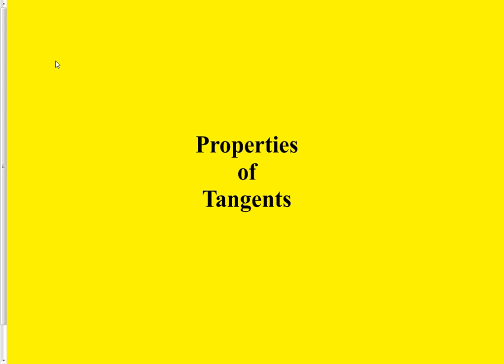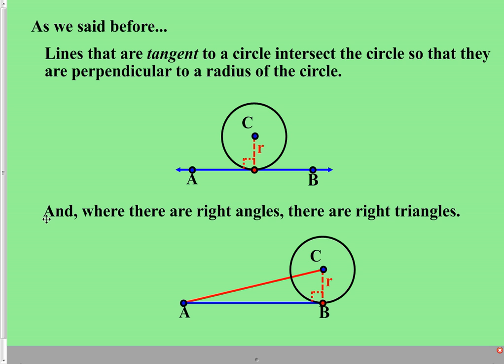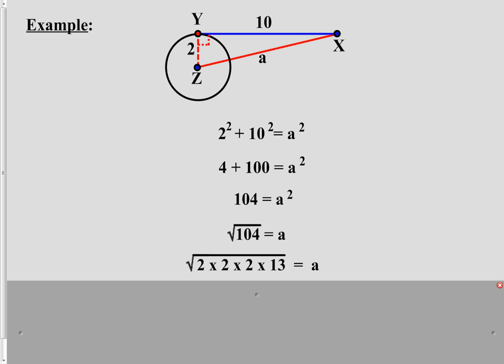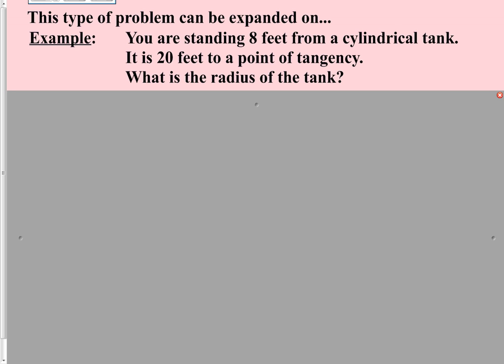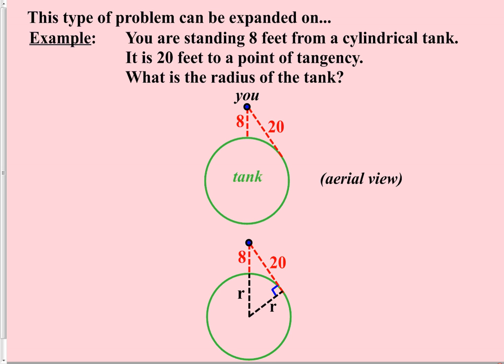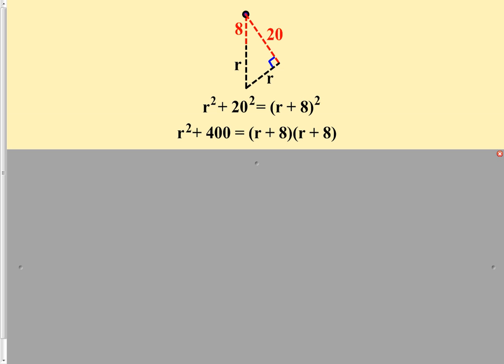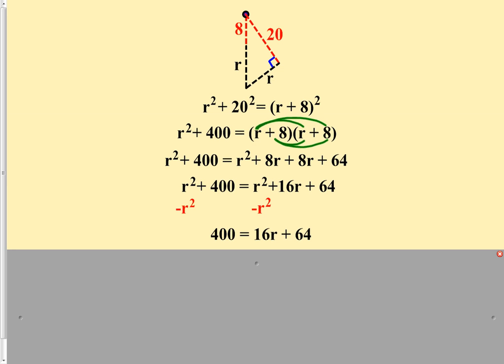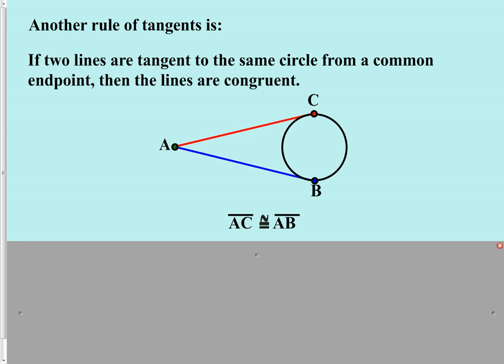G Properties of Tangents